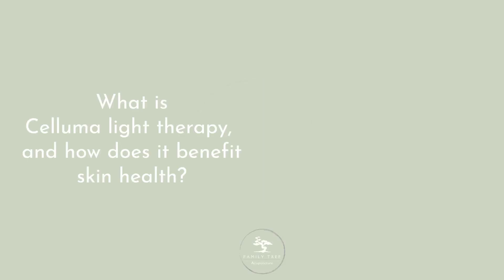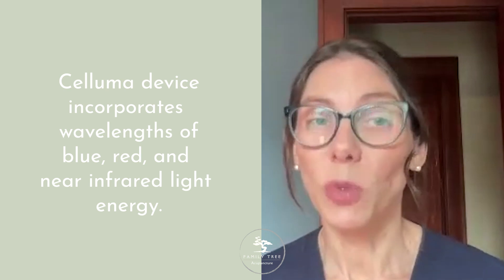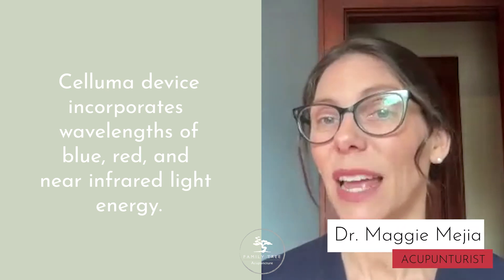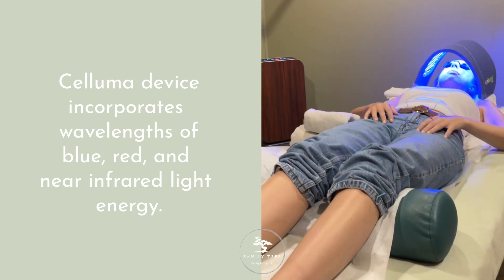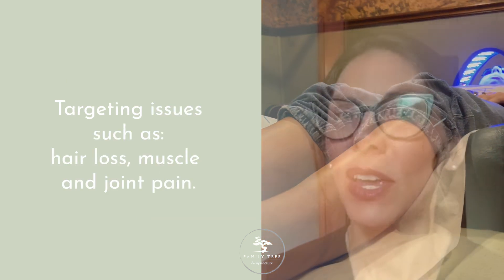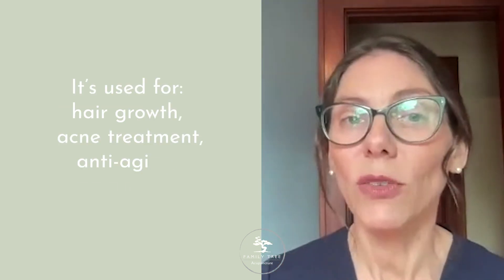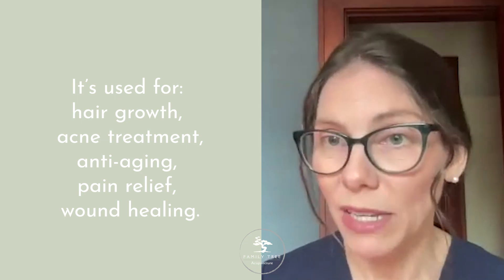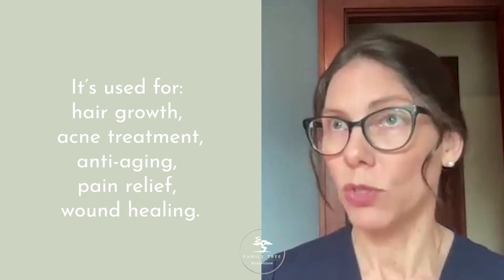What is Celluma Light Therapy?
Discover the revolutionary Celluma Light Therapy Device, an FDA-approved treatment that incorporates blue, red, and near-infrared wavelengths to address a variety of skin issues, hair loss, muscle and joint pain. In this video, we explore how the Celluma device can be used for hair growth, acne treatment, anti-aging, pain relief, and wound healing depending on the selected mode. Learn how this innovative technology can improve your skincare and overall health.